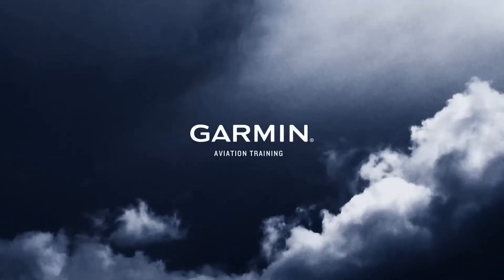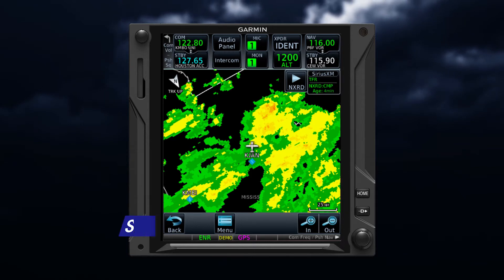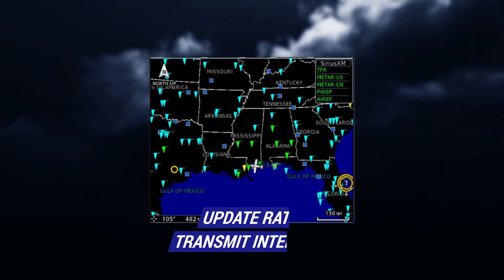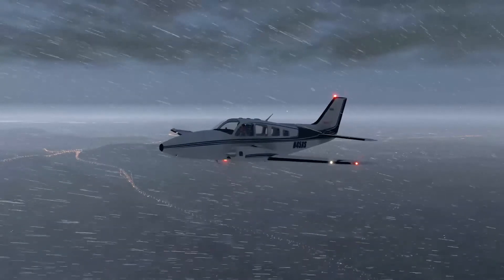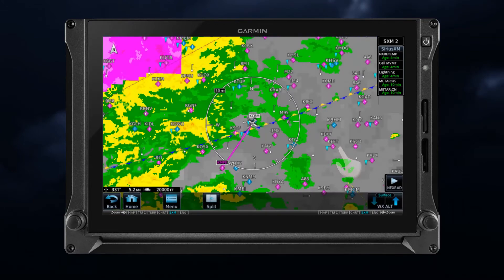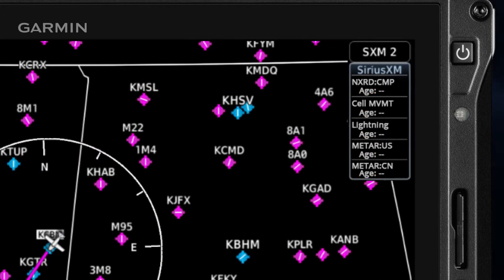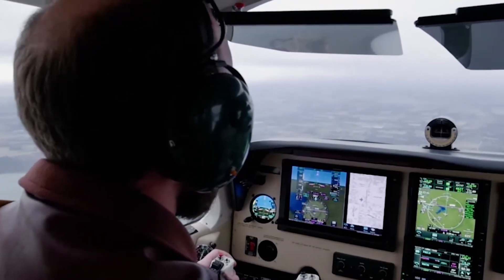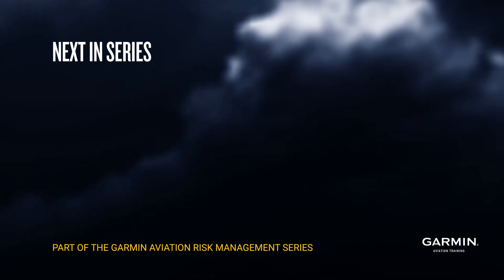How to use SiriusXM: How does weather get to your aircraft?